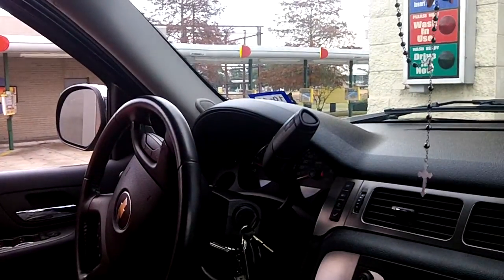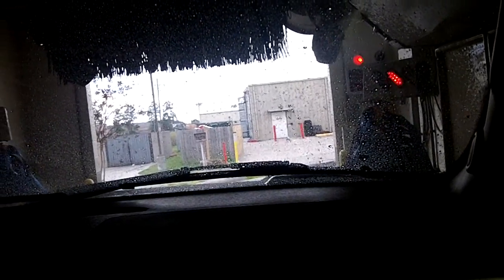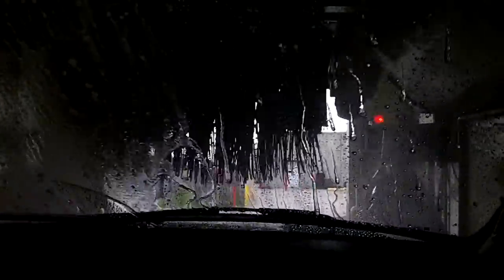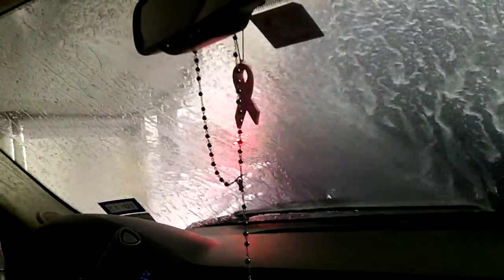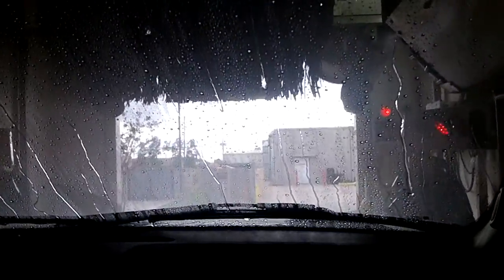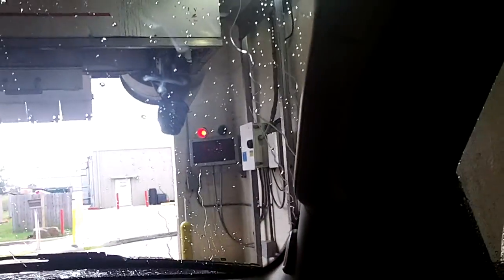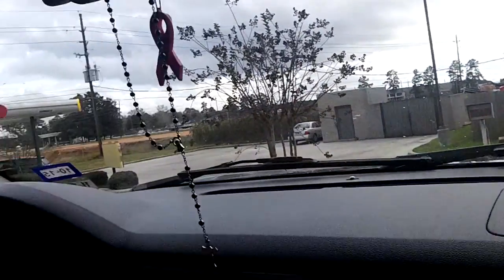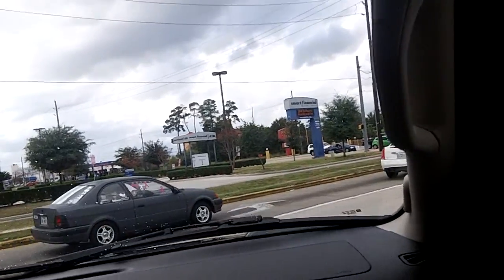Ryko SoftGloss XS 2.0 Car Wash @ Exxon TimeWise in Houston-Spring, TX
Well guys now here I film another Ryko SoftGloss XS 2.0 system that I haven't got to film which is at the Exxon TimeWise station in Houston-Spring, TX near I-45! Enjoy and merry Christmas yall! :D